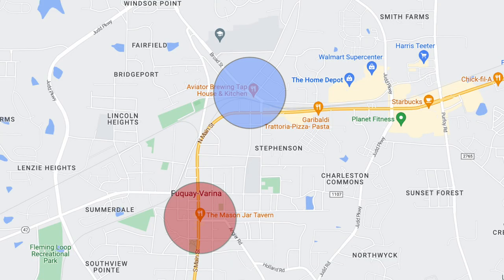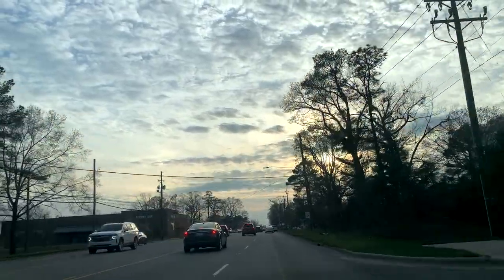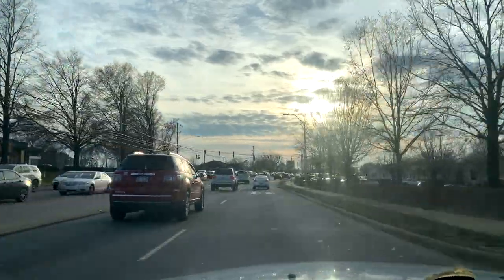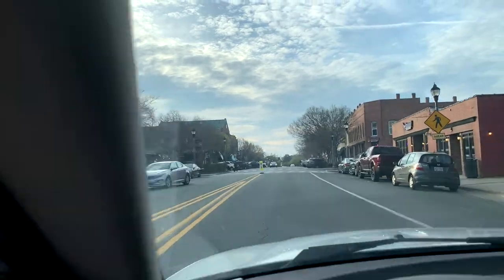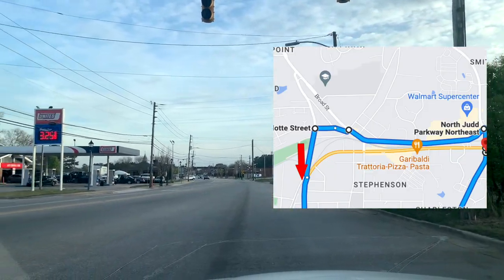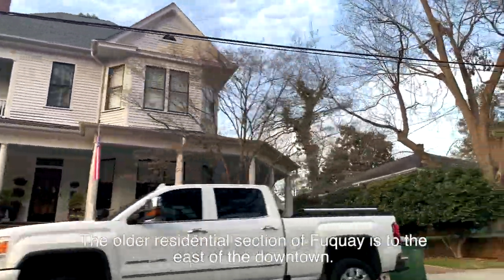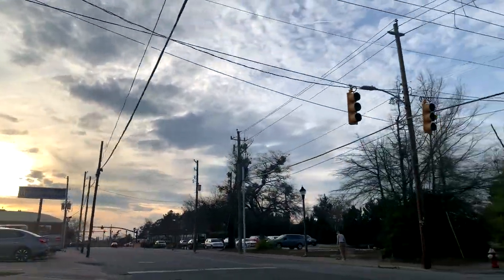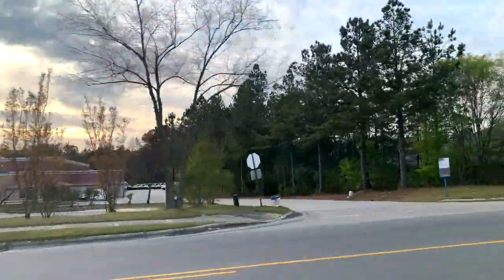Fuquay-Varina Uncensored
Sometimes people who love Fuquay Varina from what they see online, actually pull into town and it's NOT what they are expecting. In today's video I give you an uncensored tour of the good, bad and ugly of Fuquay-Varina NC

My name is Ellen Pitts and I am a Raleigh NC Realtor, and founder of Harmony Realty powered by the Compass real estate platform. My team would love to help you with your move in the Raleigh area or we would be glad to refer you to one of our partner agents throughout North Carolina!

Ellen Pitts
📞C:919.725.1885